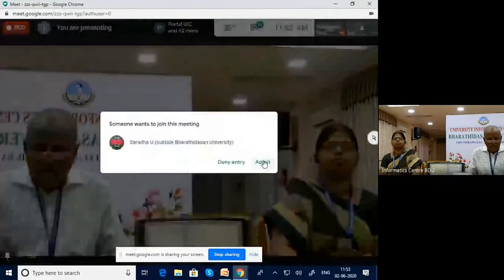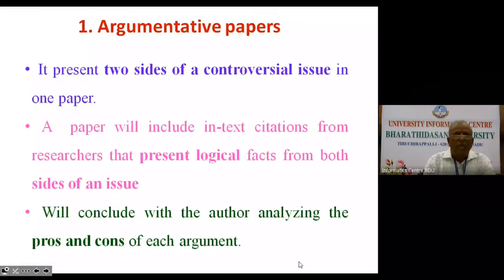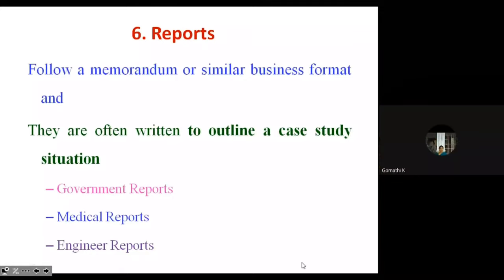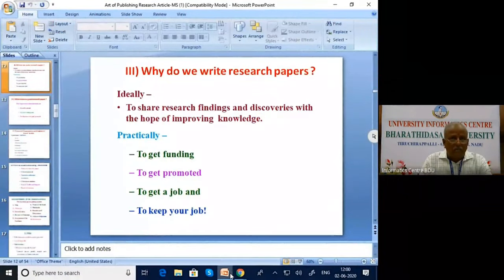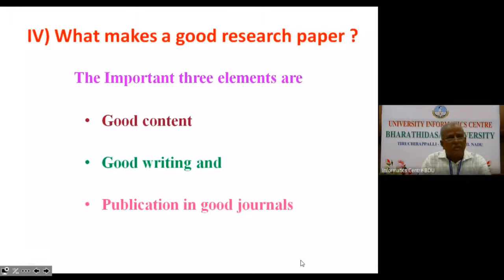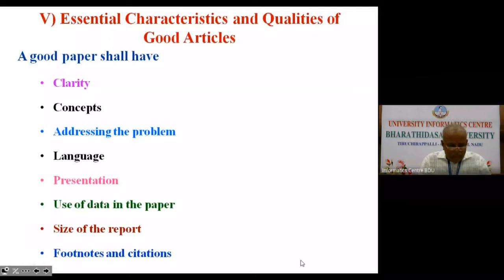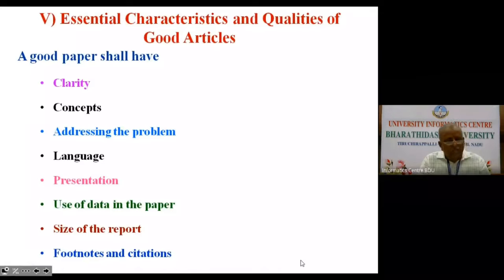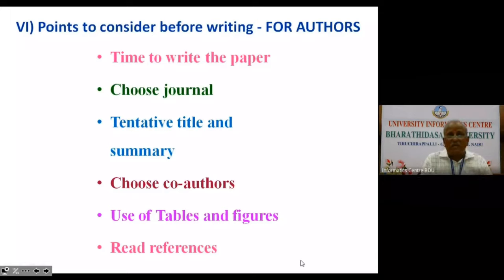Murugesan Selvam - Webinar - Lecture Series - Part - 1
One Day Webinar on Art of Publishing A Research Article Professor. M. Selvam